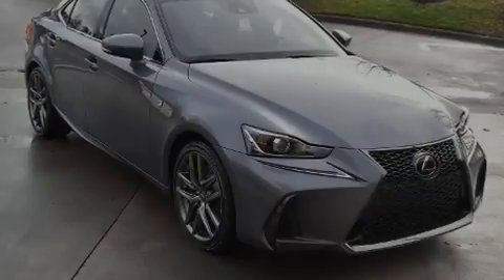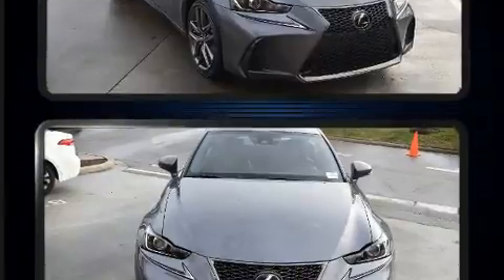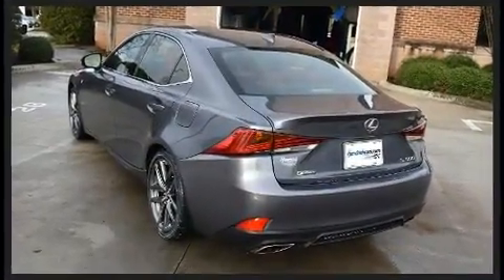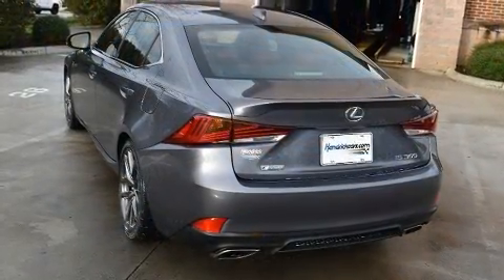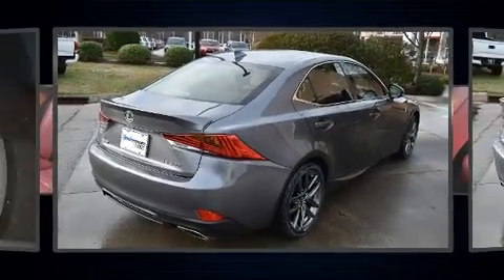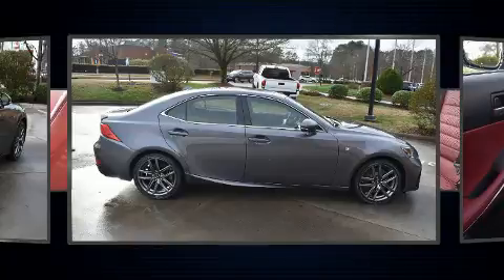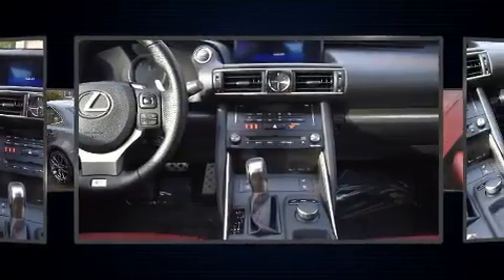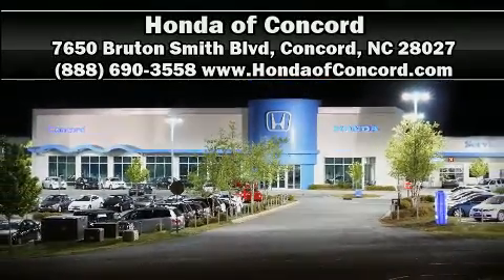2018 Lexus IS IS 300 F Sport in Concord, NC 28027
Familiarize yourself with the 2018 Lexus IS 300. With fewer than 25,000 miles on the odometer, this 4 door sedan prioritizes comfort, safety and convenience. Under the hood you'll find a 4 cylinder engine with more than 200 horsepower, and for added security, dynamic Stability Control supplements the drivetrain. A turbocharger is also included as an economical means of increasing performance. Lexus infused the interior with top shelf amenities, such as: 1-touch window functionality, a built-in garage door transmitter, a power seat, an automatic dimming rear-view mirror, power door mirrors and heated door mirrors, an overhead console, and a split folding rear seat. For drivers who enjoy the natural environment, a power moon roof allows an infusion of fresh air. Lexus ensures the safety and security of its passengers with equipment such as: dual front impact airbags, front and rear side impact airbags, traction control, brake assist, a panic alarm, an emergency communication system, and 4 wheel disc brakes with ABS. Adaptive cruise control maintains a pre set distance behind the car ahead of you, simplifying highway driving and enhancing safety. We pride ourselves on providing excellent customer service. Please don't hesitate to give us a call.